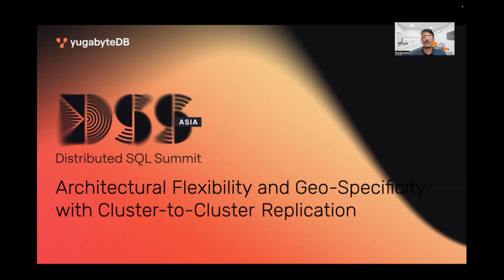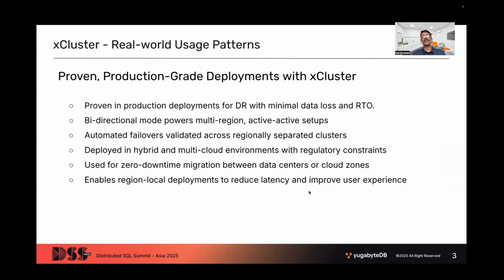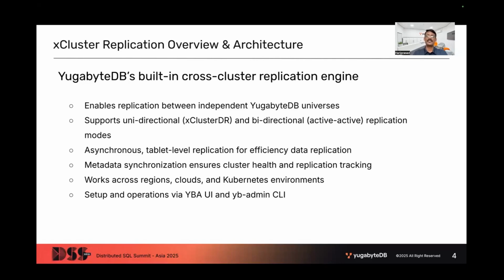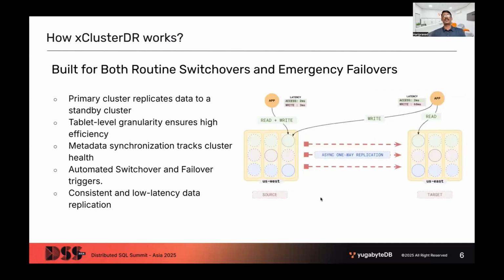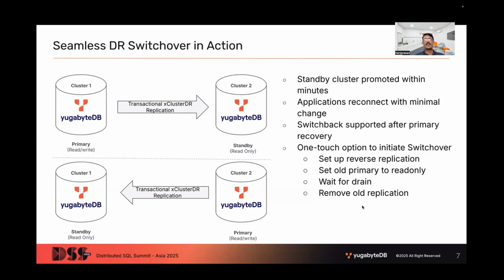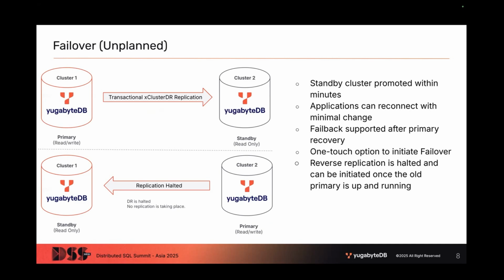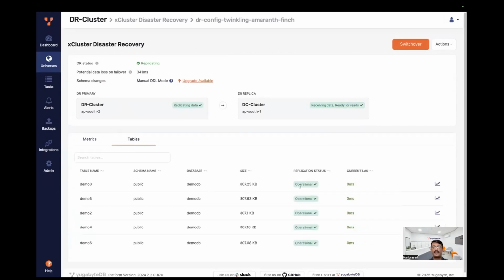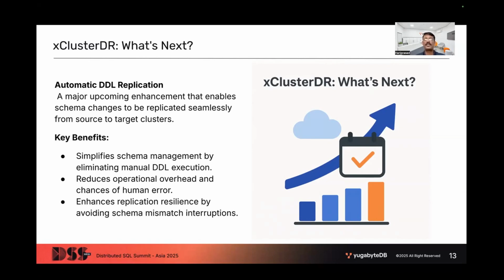DSS Asia 2025 : Architectural Flexibility and Geo-Specificity with Cluster-to-Cluster Replication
In this session, Yugabyte's Hariprasad Mohanarangan will explore the importance of building resilient and highly available database architectures for modern applications. The talk will focus on xCluster replication in YugabyteDB, covering critical use cases such as disaster recovery (xClusterDR) and active-active deployments. Attendees will clearly understand YugabyteDB's cluster-to-cluster replication architecture, including uni-directional and bi-directional modes, and how these features enable fault isolation, regulatory compliance, and operational continuity. Hariprasad will also share insights into upcoming enhancements like automatic DDL replication, offering a forward-looking view of distributed database resilience.